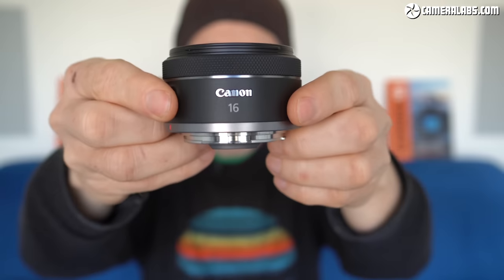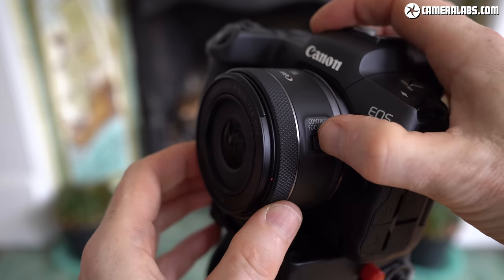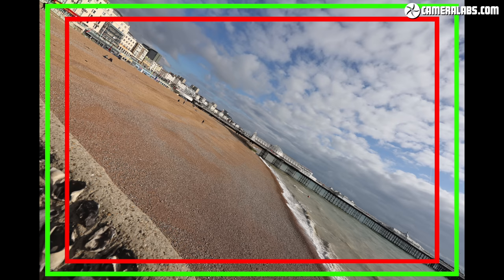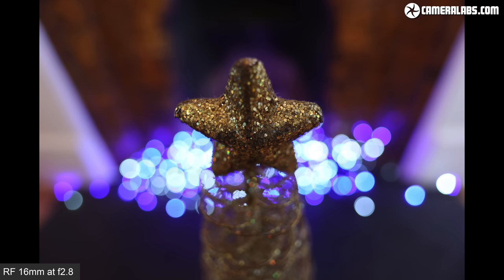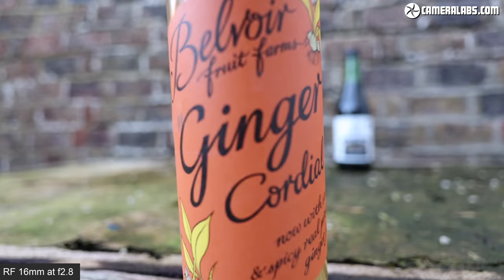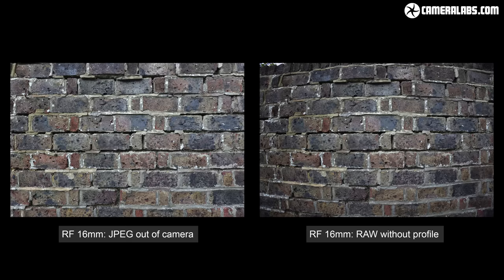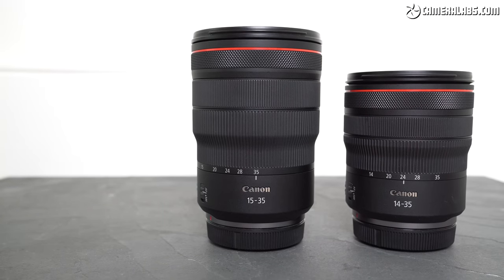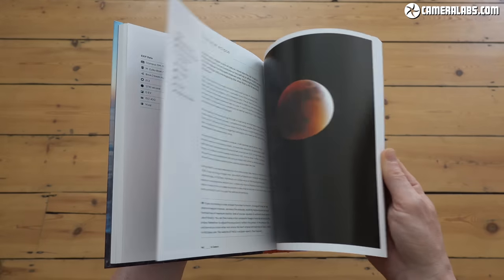Canon RF 16mm f2.8 IN-DEPTH review: NO-BRAINER for EOS R!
My in-depth review of Canon RF 16mm f2.8 lens! Vs 14-35mm vs 15-35mm
Canon RF 16mm f2.8 STM at B&H // WEX UK

00:00 - intro
00:44 - size vs RF 14-35 and RF 15-35
02:30 - design and controls
03:43 - focusing for photos
04:06 - coverage vs RF 14-35 and RF 15-35
05:20 - optical quality vs RF 14-35 and RF 15-35
08:20 - night landscape quality
08:41 - astrophotography quality
09:36 - portrait quality
09:59 - closeup quality and bokeh
10:27 - diffraction sunspike quality
10:42 - video autofocus
11:10 - focus motor noise
13:06 - focus breathing
13:48 - vlogging tests
15:15 - vlogging on EOS R without IBIS
17:02 - lens correction and distortion
20:17 - verdict and sample images